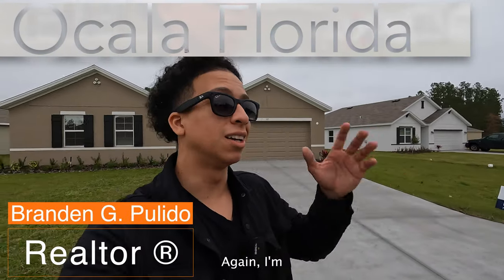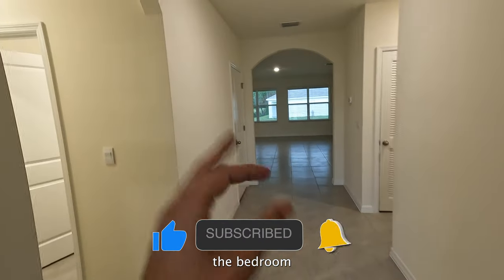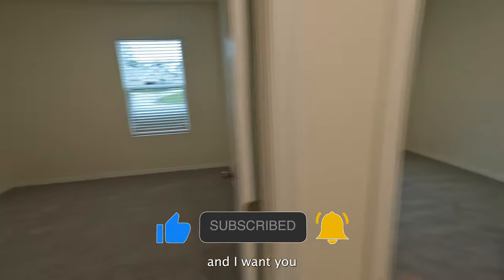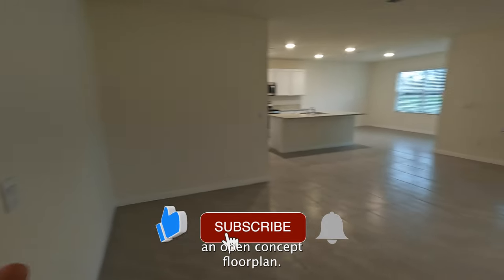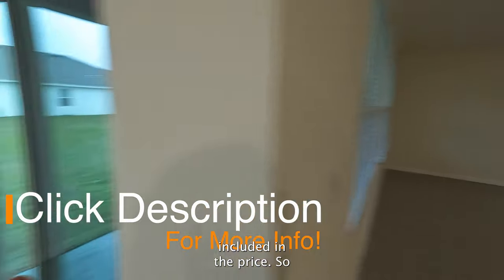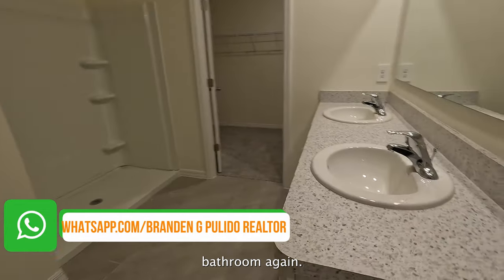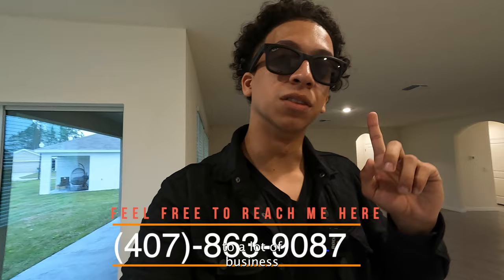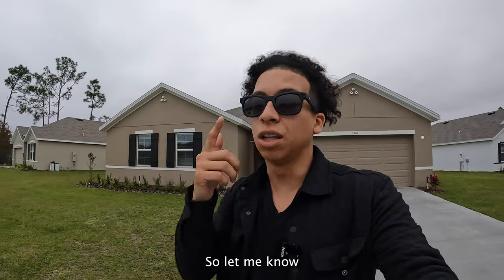Lake Diamond's "Denton" Model! | 4 Bed| 2 Baths| Originally Listed At Just $336k! Ocala Florida New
This is the Lake Diamond Community In Ocala Florida!
Back to the roots here! i have sold a few homes in community and my past clients love it!

Let me know your thoughts about each floor plan and if you'd actually considering buying it! @ 1,000 Subscribers i will be giving away a $100 Gift card! God bless you guys!

Ocala Florida Home 5 Beds • 2.5 Full Bath • Just over 2358 SqFt • 2 Car Garage